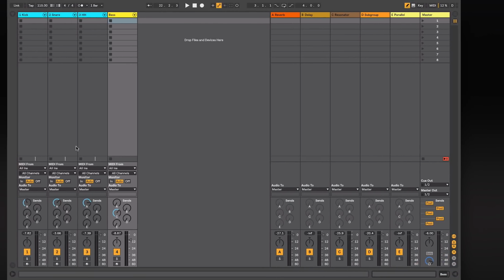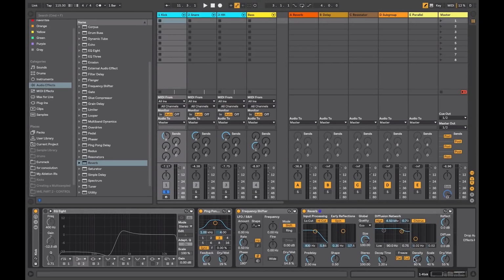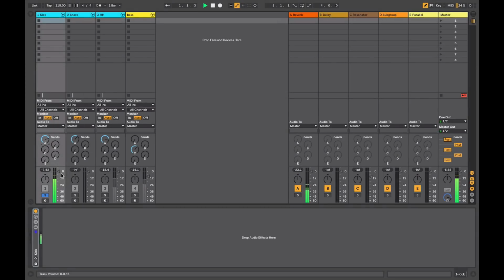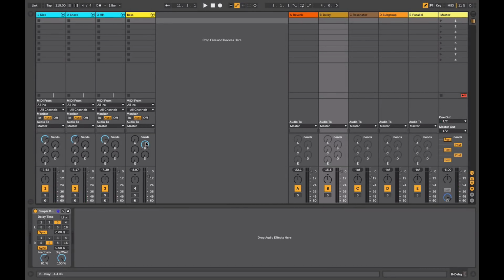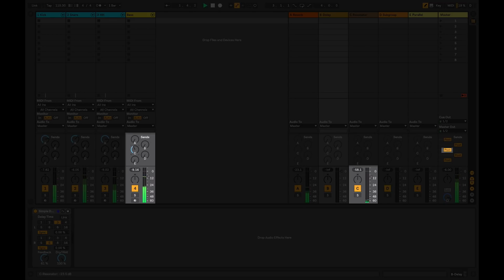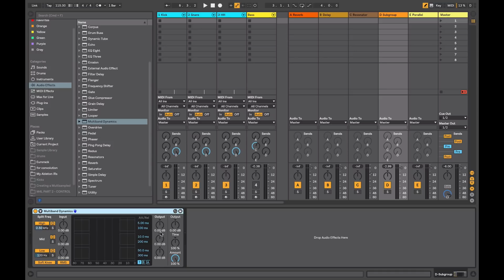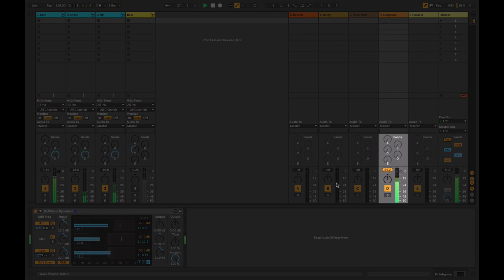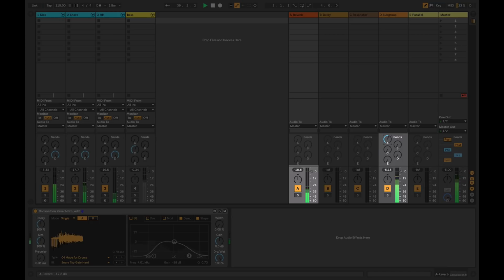Effects : Aux send or insert? Pre or post fader?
In this video we look at the various ways we can setup routing to effects using inserts or Auxiliary sends and returns and when using Aux sends why we use Pre and Post-fader settings.

What I will discuss is the setup you will find in a hardware of software configuration. Hardware mixers tend to be somewhat fixed, software mixers allow for more flexibility and may vary slightly from DAW to DAW but the general principles and operation are the same.

Lesson key points:
0:12 - Introduction
0:42 - Insert effects
2:02 - Auxiliary sends
2:32 - Post-fade sends
3:17 - Post-fade routing examples
4:18 - Pre-fade sends
6:32 - Subgrouping
7:57 - Parallel Processing
9:02 - Processing the send signal

-- ADSR --